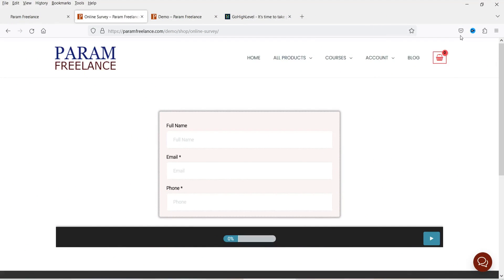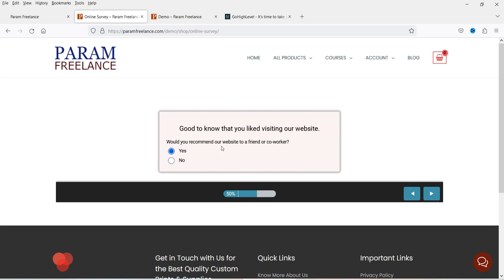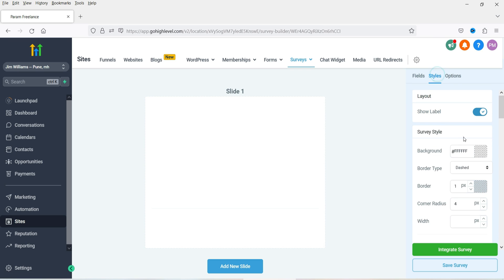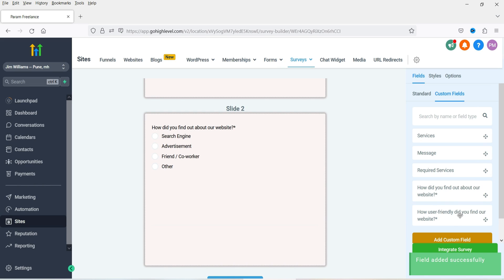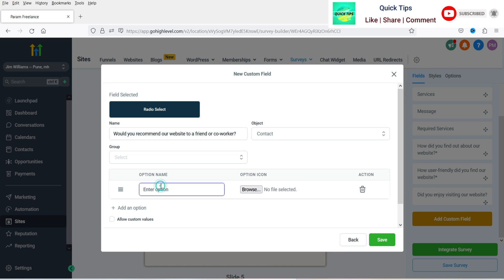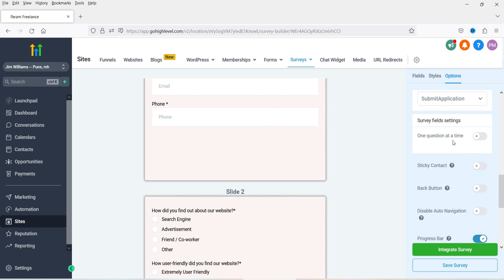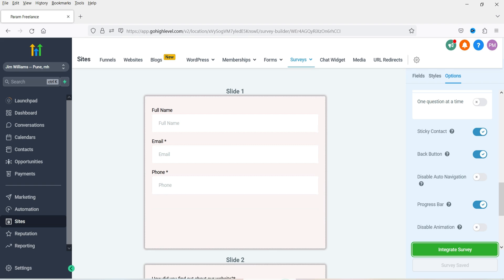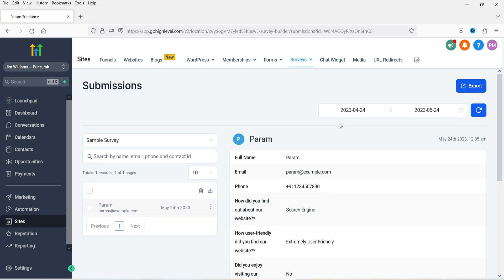How To Create Custom Surveys for Website | GoHighLevel Survey Builder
In this video, I will show you how to create custom surveys for website using Go High Level Survey Builder. I will be using Go High Level Survey builder for website. This survey form can be used on any website. It is not only for WordPress website, it can be used on any website. You need to create survey form in GoHighLevel Dashboard and install the embed code on your website page.

In the previous video, I have shown you how to create lead capturing contact form and chat widget in High Level services and create Email marketing automation.

Go High Level offers many features and services in a single account.
👉 Some of the important Features:
✅ Email marketing automation
✅ SMS marketing automation
✅ Lead Capture Forms
✅ Unlimited Workflows and sales Funnel
✅ All-In-One Sales & Marketing Platform
✅ Capture leads using our landing pages, surveys, forms, calendars, inbound phone system & more!
✅ Automatically message leads via voicemail, forced calls, SMS, emails, FB Messenger & more!
✅ Collect payments, schedule appointments, and track analytics!
✅ Create full featured websites with custom menus
✅ capture leads through Surveys and capture forms
✅ ONLINE APPOINTMENT SCHEDULING
✅ two-way communication on any device
✅ Create Membership Areas
✅ You have the ability with HighLevel to create a custom app in the App Stores*.

👉 Topics Covered in this video:
✅ How to create Create Custom Surveys for website
✅ GoHighLevel Survey Builder
✅ How to add survey on website
✅ How to use gohighlevel Surveys
✅ How to add surveys on website
✅ Add survey to wordpress website
✅ How to use High Level Survey Builder

Online survey integration into a company website has many advantages. Online surveys offer useful insights that can help drive business growth, increase customer happiness, and promote informed decision-making. These insights range from obtaining a deeper understanding of customers to cost-effective data gathering and quick analysis.

I hope that you will like this video on How to create Create Custom Surveys for website using Go High Level Survey Builder.